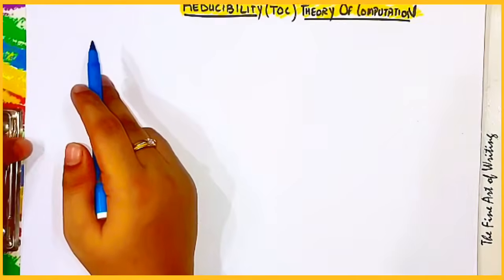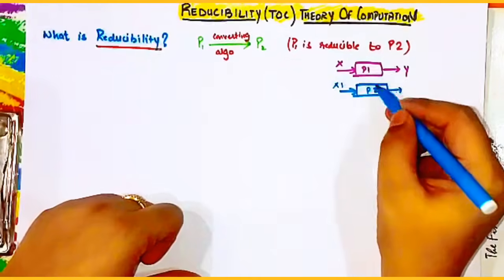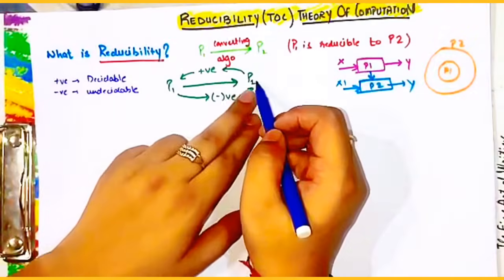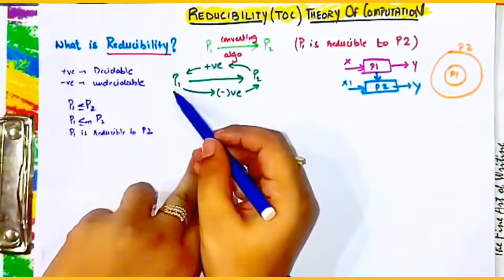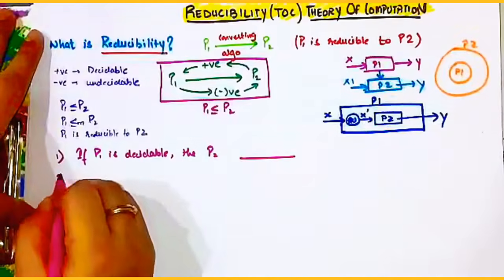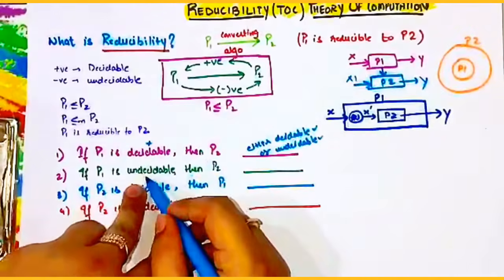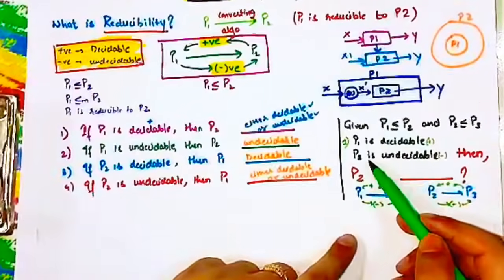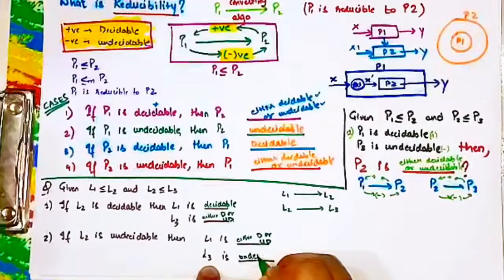REDUCIBILITY TOC | THEORY OF COMPUTATION | DECIDABLE/ UNDECIDABLE | WITH EXAMPLE |GATE FOR GEEKS CSE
The video will explain you everything about REDUCIBILITY topic in theory of computation. I have shared a very good trick to answer all the questions related to it in few minutes.